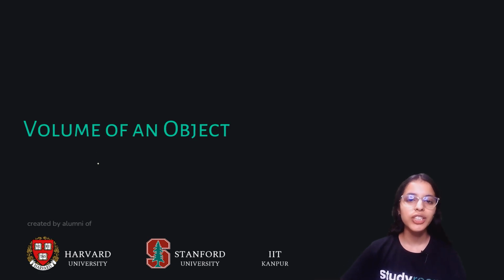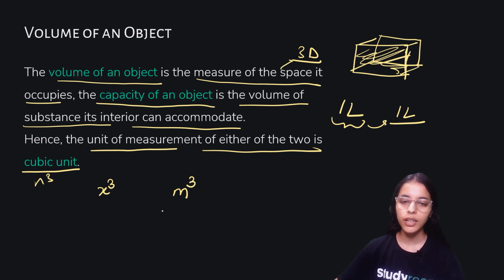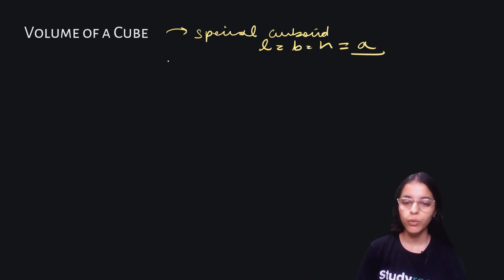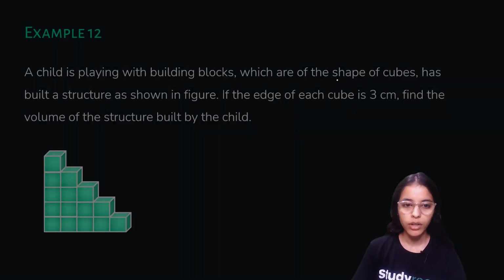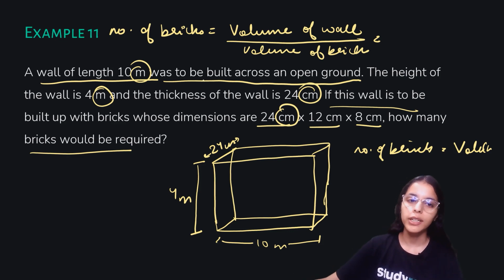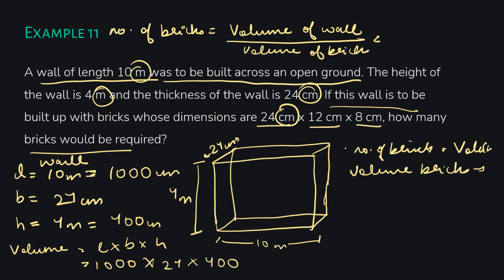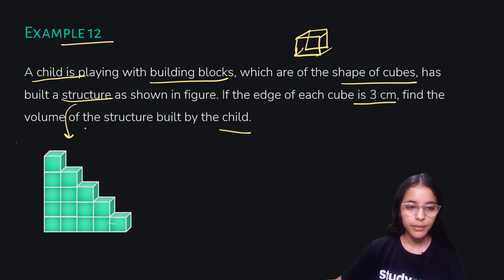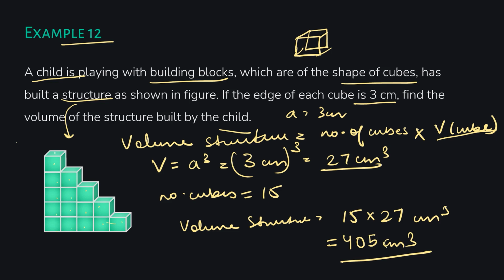Class 9 | Maths | Chapter 13 | Surface area and volumes - Part 5